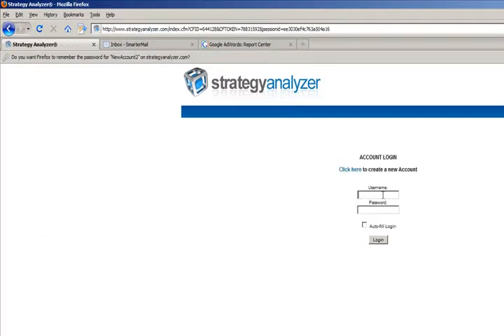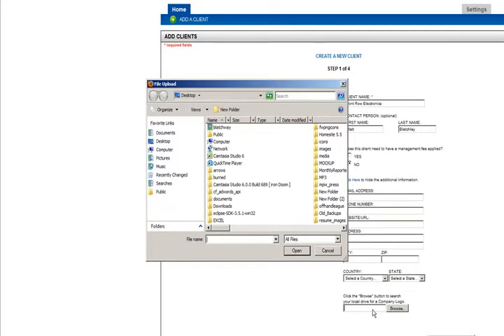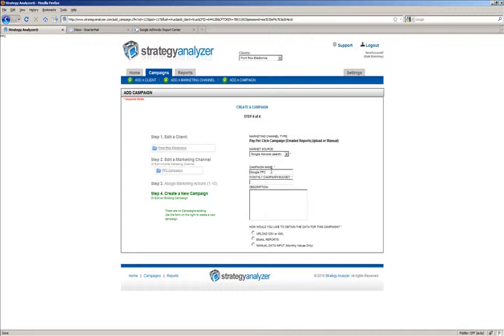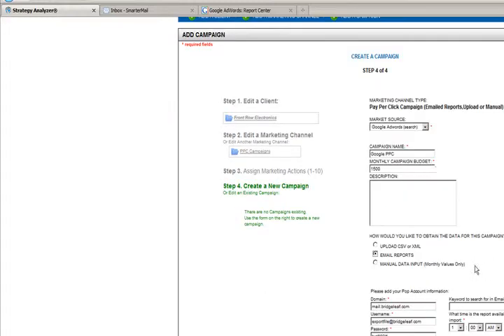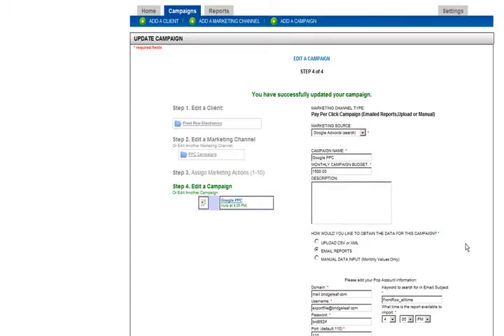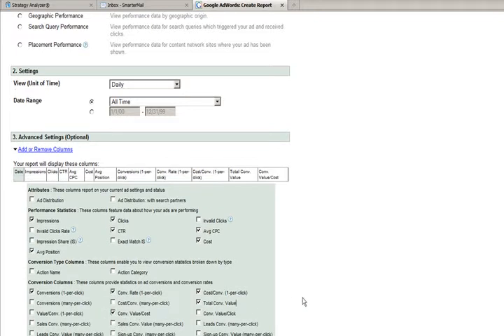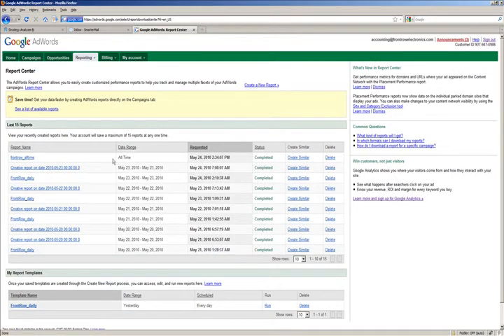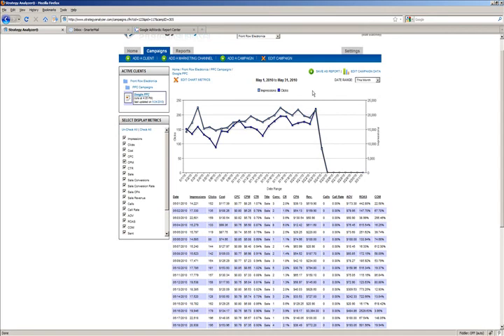final_version_Import_HistoricalData.avi